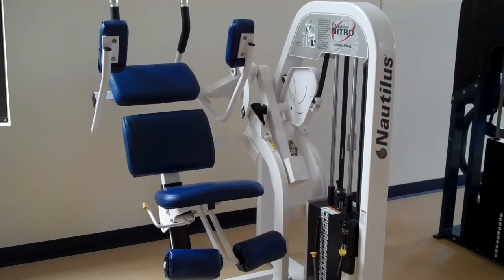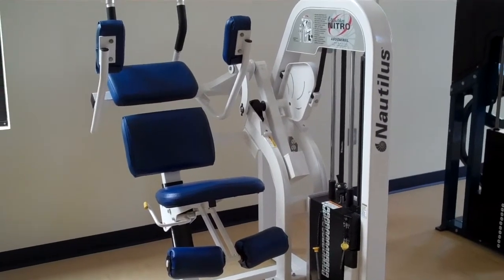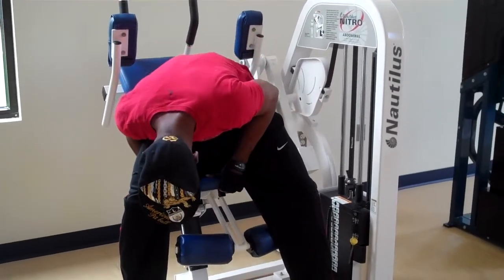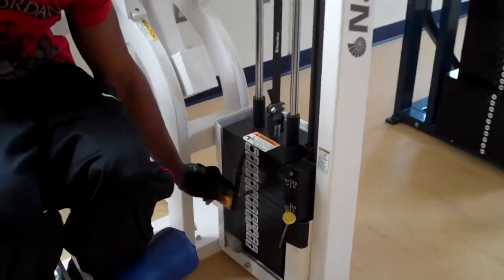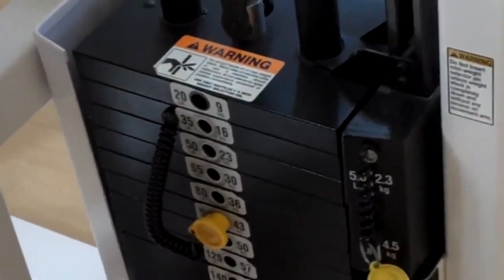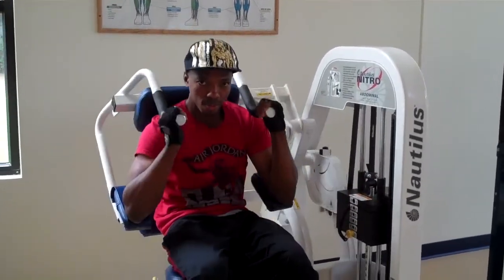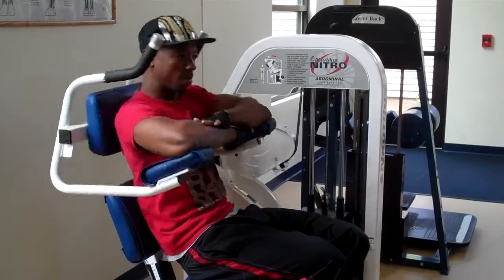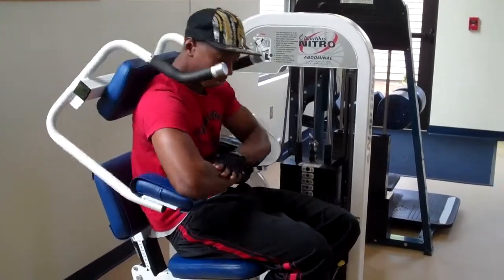Nautilus Abdominal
Learn how to use the Nautilus abdominal machine correctly.